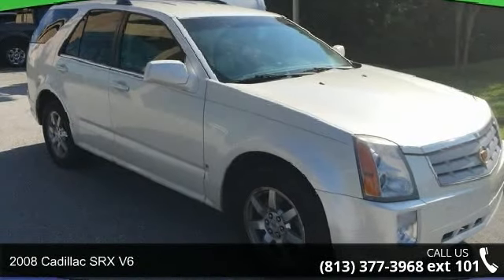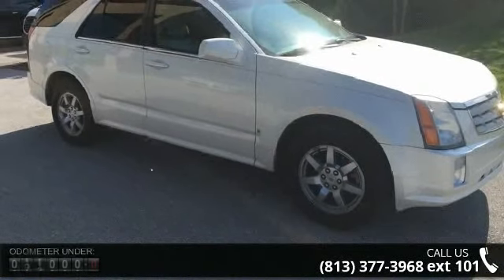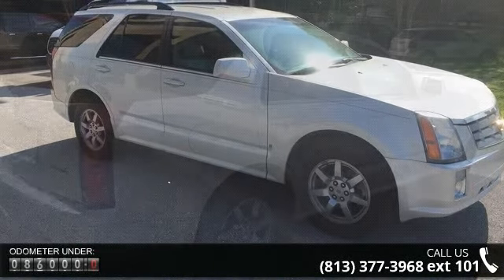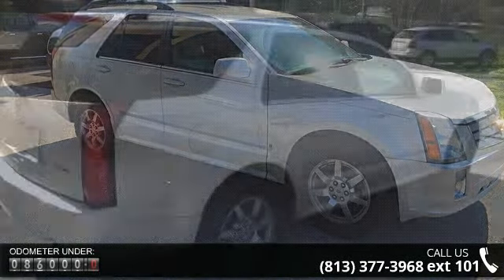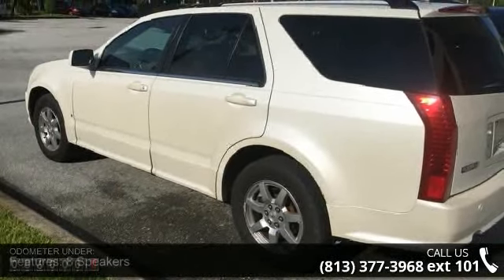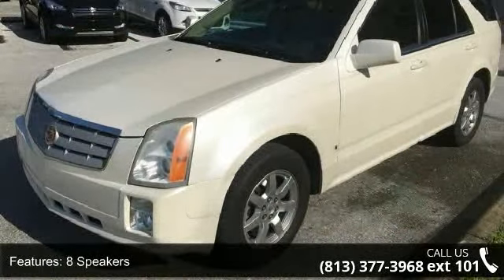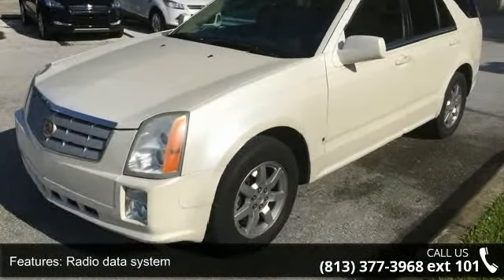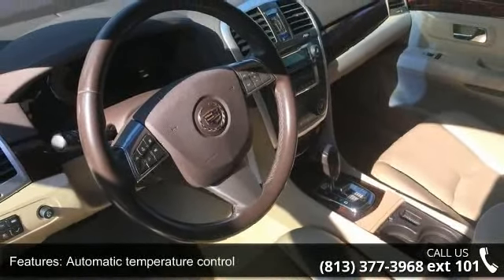2008 Cadillac SRX V6 - Veterans Ford - Tampa, FL 33625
You win! Yeah baby! Stop clicking the mouse because this 2008 Cadillac SRX is the SUV you've been looking to get your hands on. It scored the top rating in the IIHS frontal offset test. What a perfect match! This terrific Cadillac SRX is available at the just right price for the just right person - You! Nobody beats a Veterans Ford deal!!